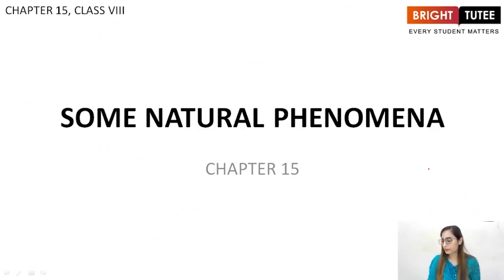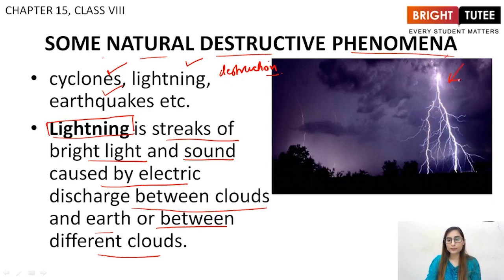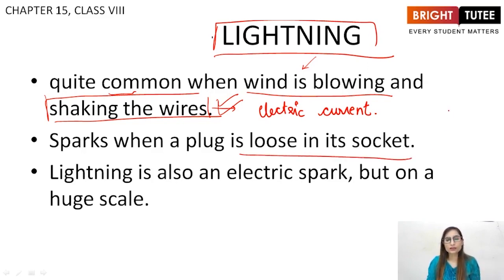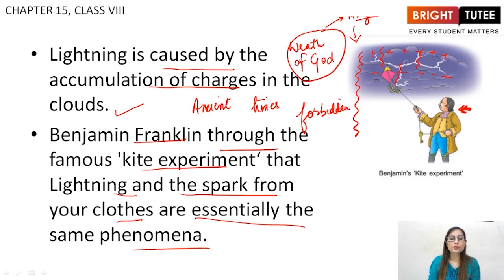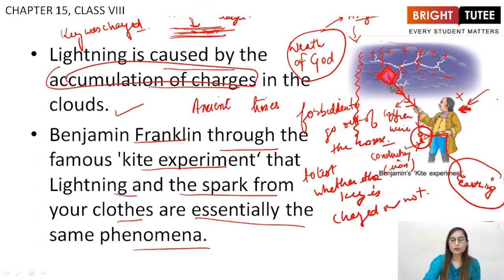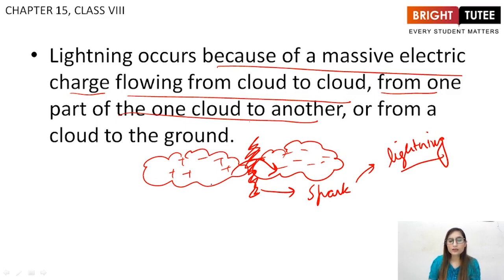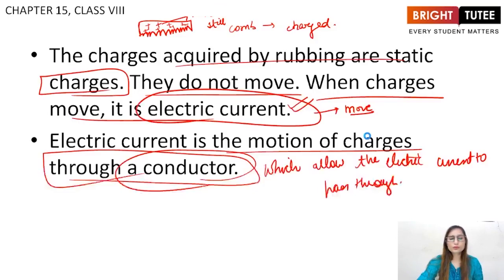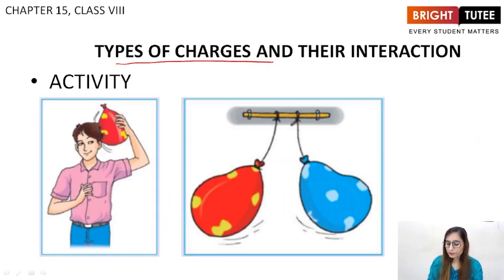01 1 Lightning Part 1